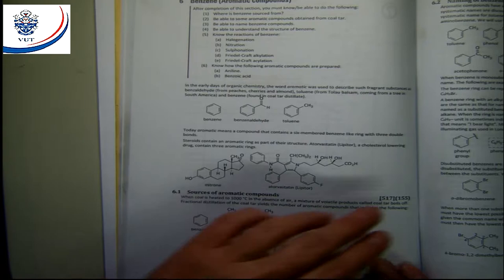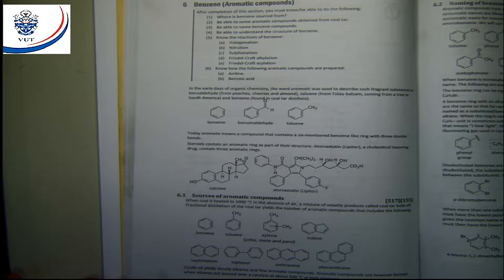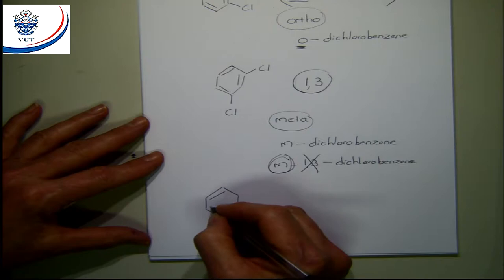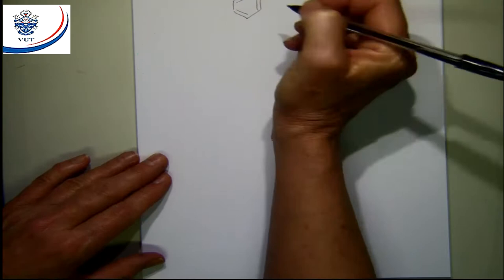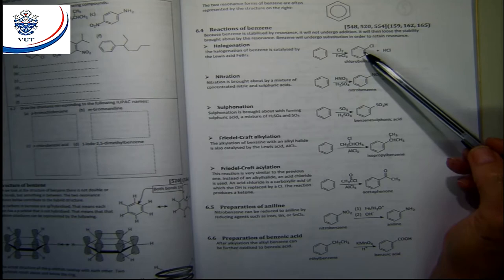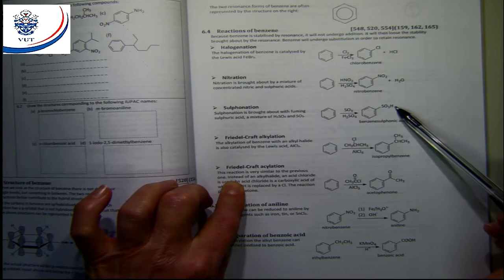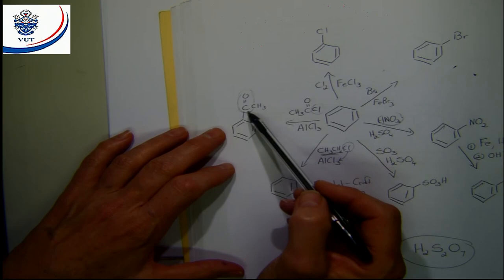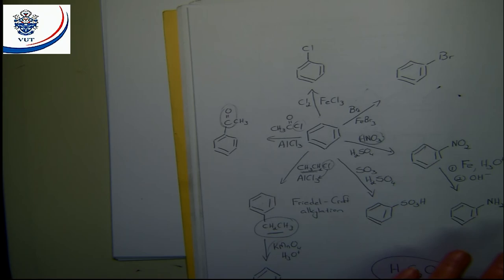EDSU-Benzene lecture recording R Kemp